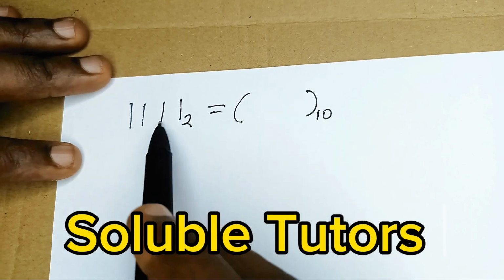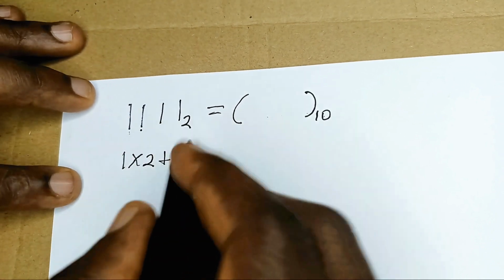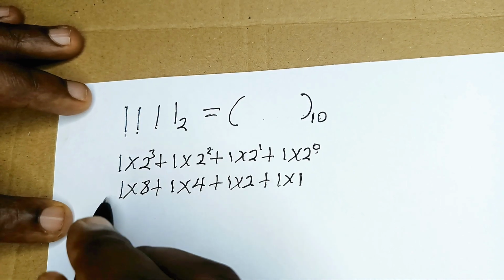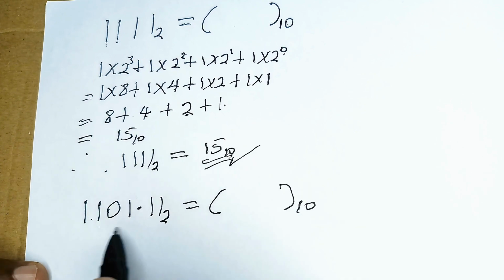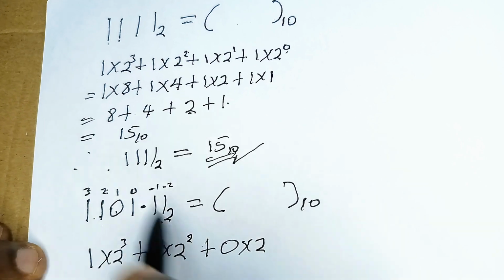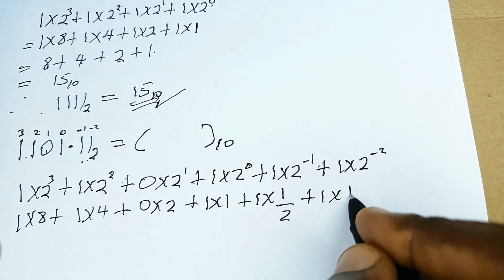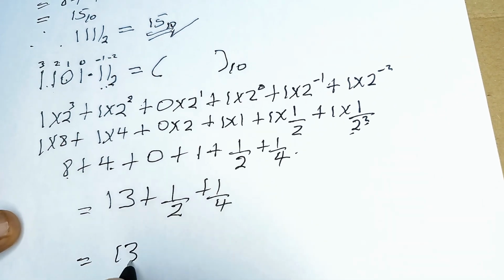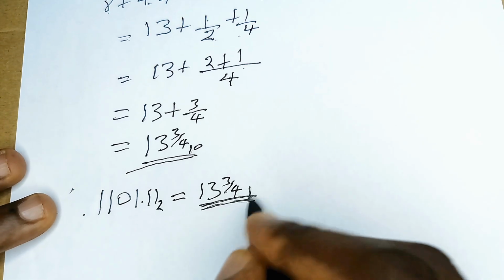Conversion of Binary to Decimal | How To Easily Convert Binary numbers To Decimal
Conversion of Binary to Decimal

Learn how to easily convert binary numbers to decimals in this step-by-step tutorial. By understanding this conversion process, you'll gain a better understanding of how binary and decimal systems work.
This video is perfect for anyone looking to improve their math skills or learn more about number system

binaryoptions to decimal
binary system